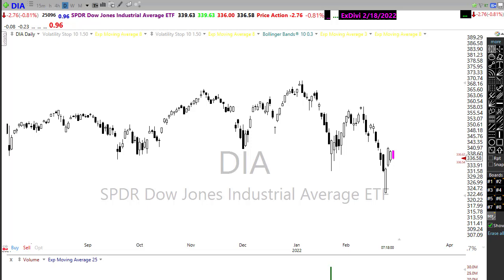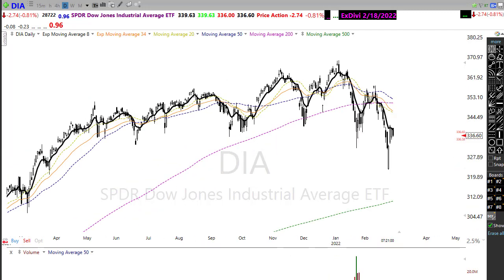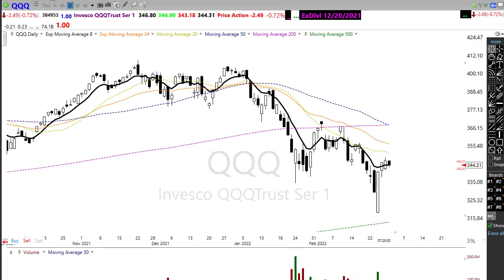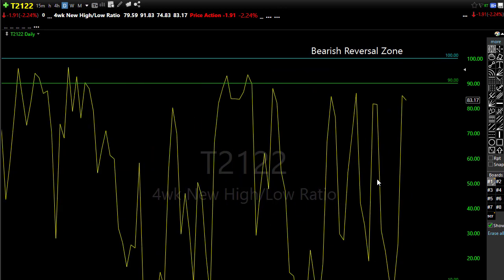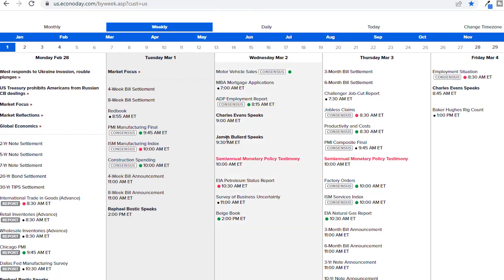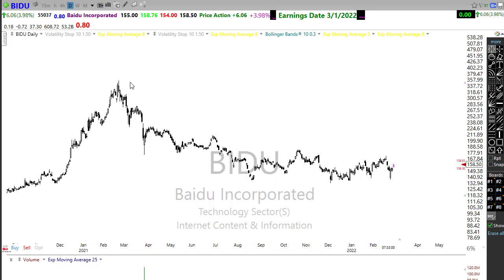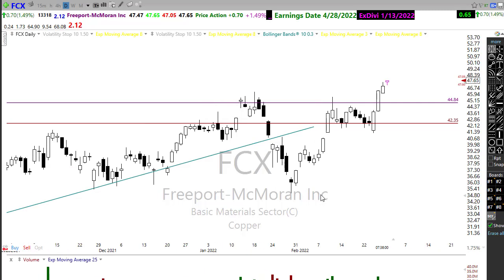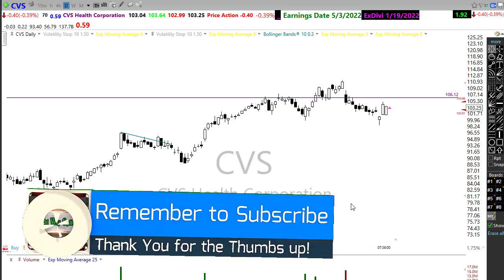Morning Market Prep | Stock & Options Trading | 3-1-22